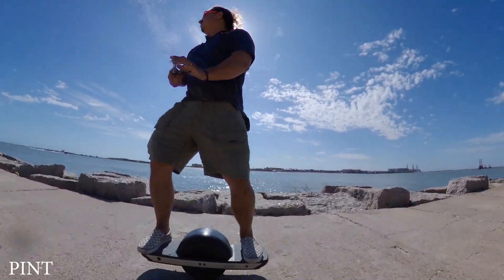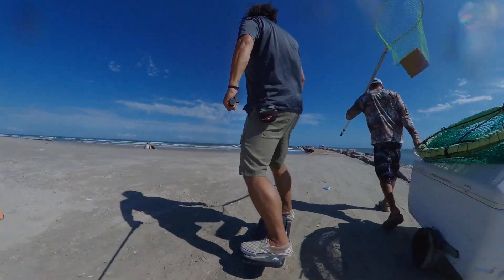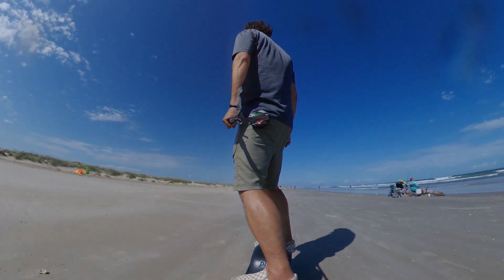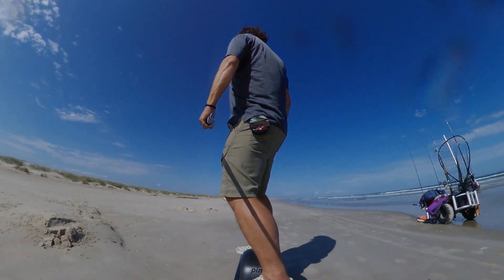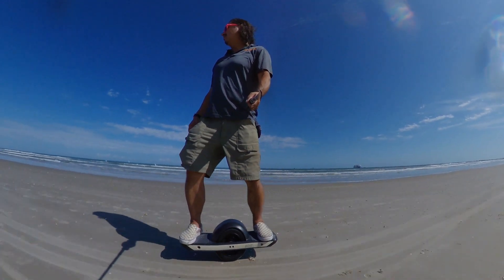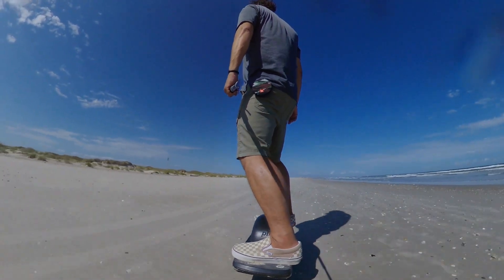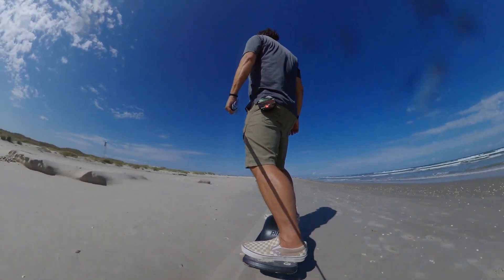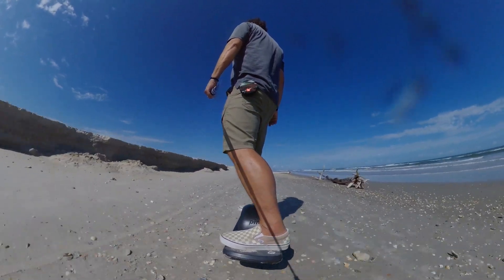OneWheel Pint - My Thoughts at 200 Miles in!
On this video I discuss my thoughts at 200 miles, pushback concerns and my opinion on riding in the sand for the first time!